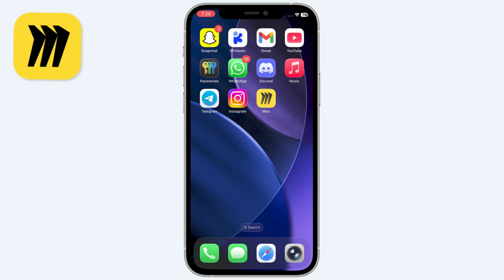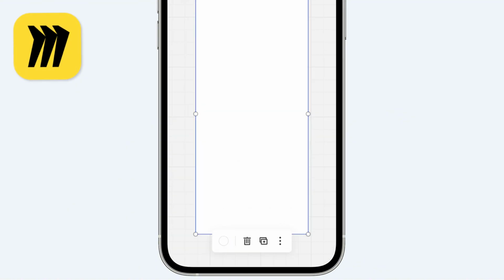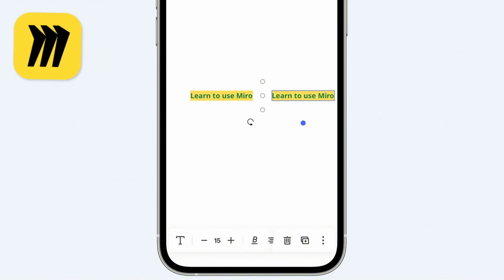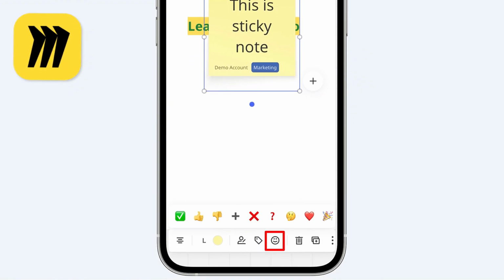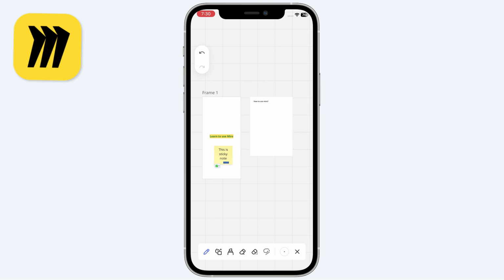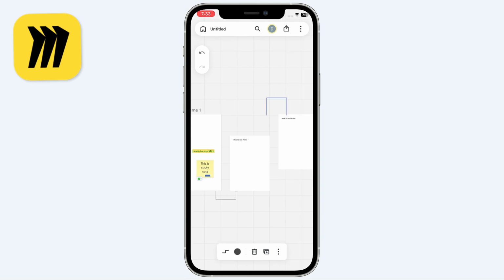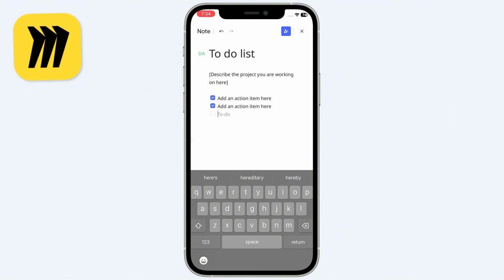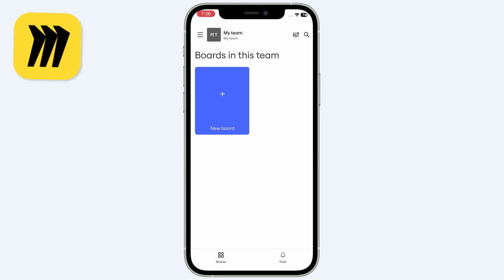Miro App Tutorial: How To Use Miro Mobile App Visual Workspace 📲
Learn how to use the Miro Mobile App to create and collaborate on visual workspaces right from your phone 📲.
This quick tutorial shows the basics of navigating boards, adding content, and working with your team on the go.
Perfect for beginners getting started with Miro!

⏰ CHAPTERS / TIMESTAMPS:
00:00 - How to set up Miro mobile app & create new board
00:56 - How to add frames, text, sticky notes & hashtags in Miro app
02:53 - How to add documents, draw, use shapes & upload media in Miro
04:59 - How to use to-do templates, Miro AI & share boards on mobile